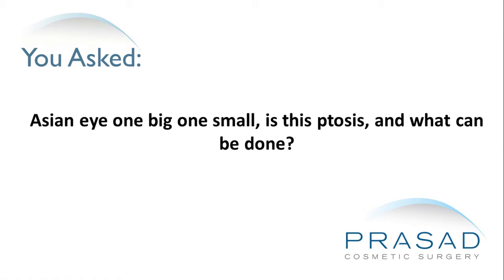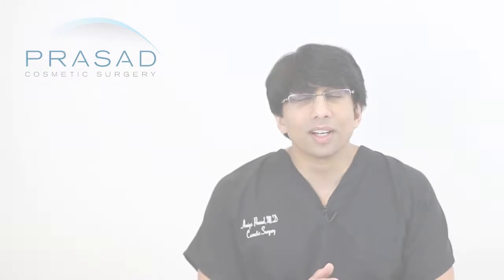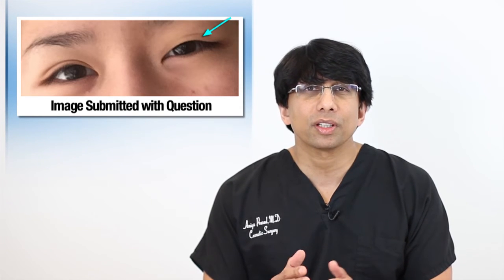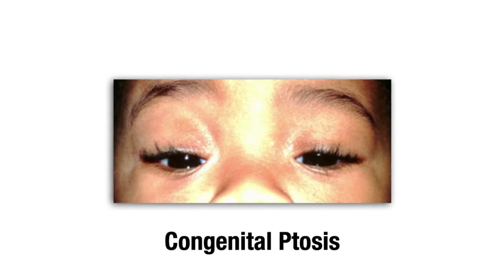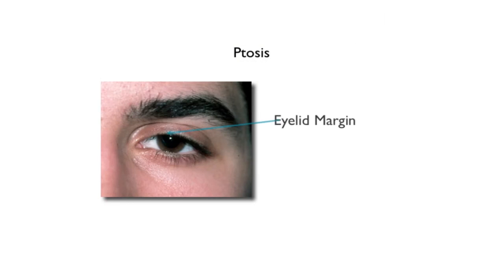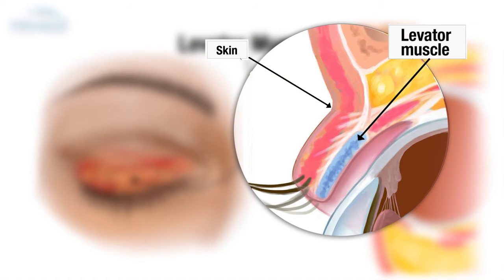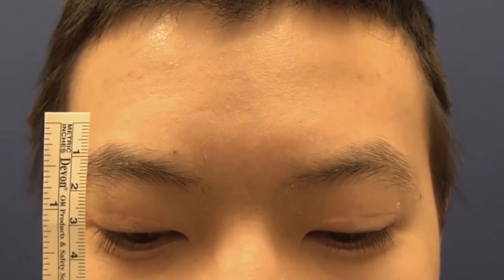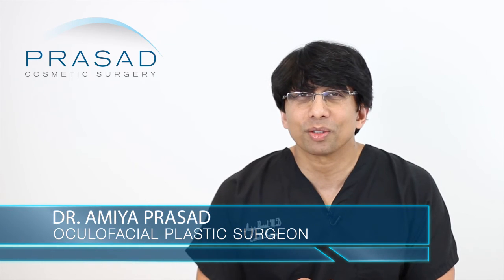How Congenital Ptosis (Drooping Eyelids Since Birth) Can Affect Visual Development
To learn more about ptosis correction surgery and how ptosis affects vision, please visit:

This young lady exhibits drooping of the left eye, as it appears in the submitted photo. Assuming this is something she has always had, or something that she was born with, it is safe to say that she has what is called “congenital ptosis”.

Dr. Prasad explains that ptosis has a huge impact on vision development, especially during the early ages of 0-6 years old. If a child’s vision is in any way impaired or obstructed during this period, it can lead to poor vision development and result in what is called “lazy eye” or “amblyopia” — which is the permanent decrease in vision due to neurologic development secondary to a lack of clear image being projected on the retina.

The good thing is that ptosis is curable, based on two very important factors: the degree of ptosis, which is basically how low the eyelid is in relation to the pupil; and muscle function, which refers to how effective the muscle responsible for lifting the eyelid is. This muscle, otherwise known as the levator muscle, becomes poorly developed in someone who has congenital ptosis. By looking at these two factors, Dr. Prasad will be able to determine the proper course of action.

In Dr. Prasad’s practice, ptosis surgery is a routinely performed procedure that he does on adults and children as young as 14 years of age. In order to properly determine the cause for her droopy eye, this young lady will have to undergo a full ophthalmic examination by a pediatric ophthalmologist and also have the potential of vision in her weaker eye assessed. Ideally, it would be in her best interest to meet with specialist such as an Oculoplastic or Oculofacial plastic surgeon, who routinely deals with ptosis cases.